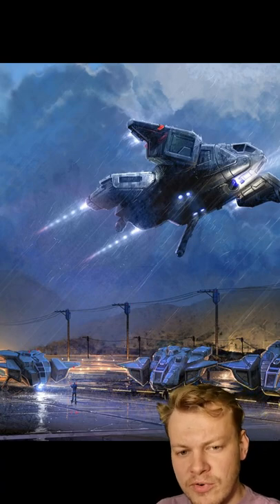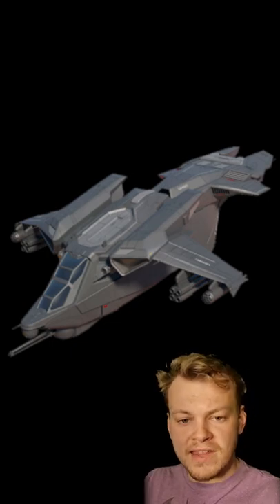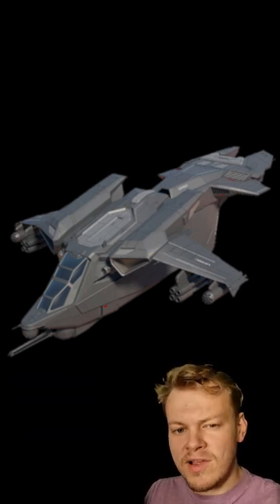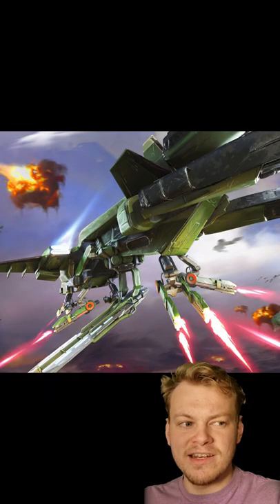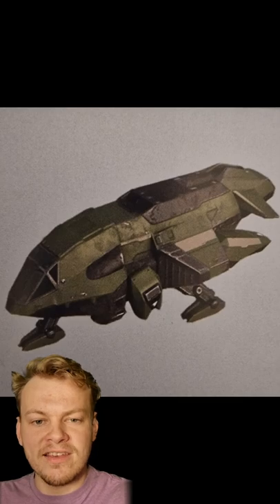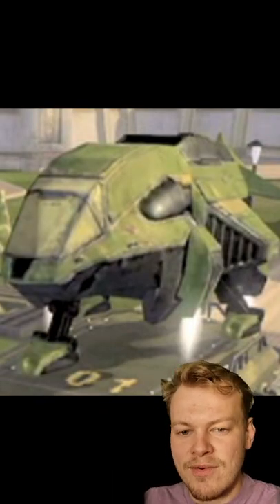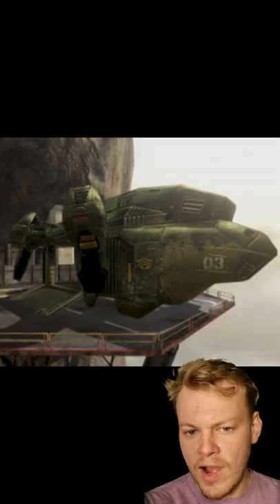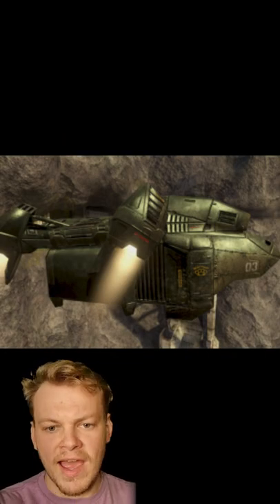Halo Lore - Lesser known UNSC dropships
There's more to the UNSCs dropship fleet than just the Pelican.